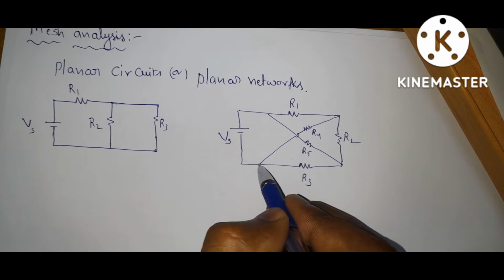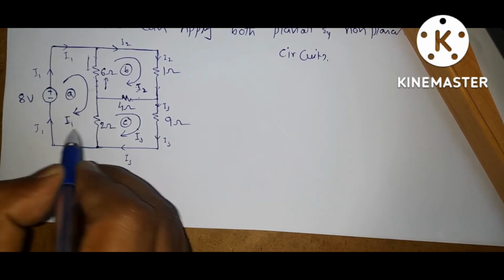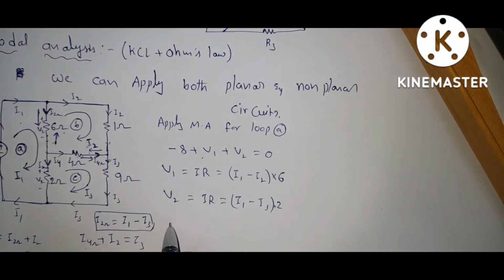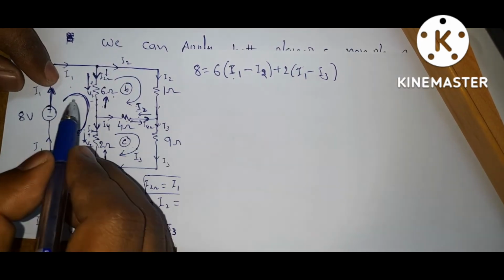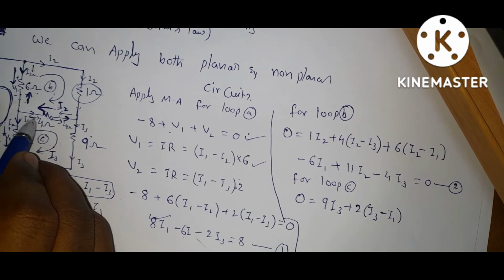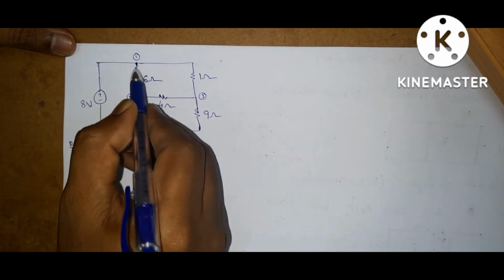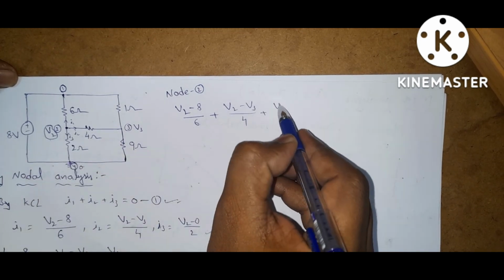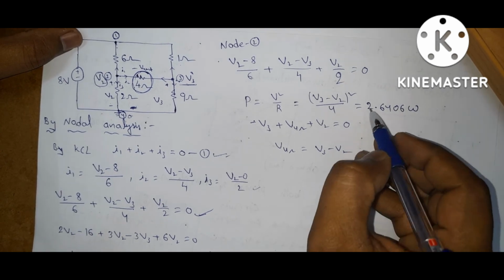Lec13-Mesh analysis & Nodal analysis